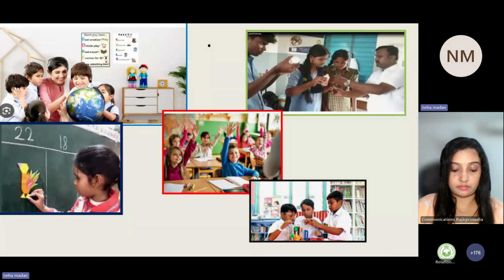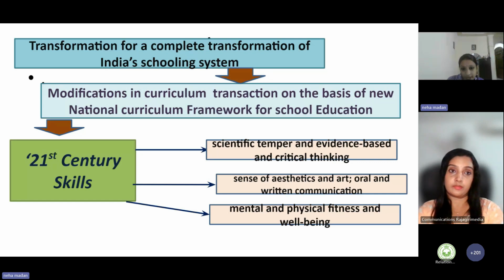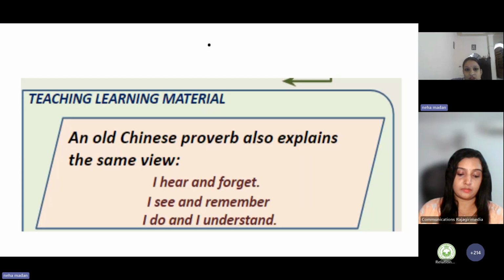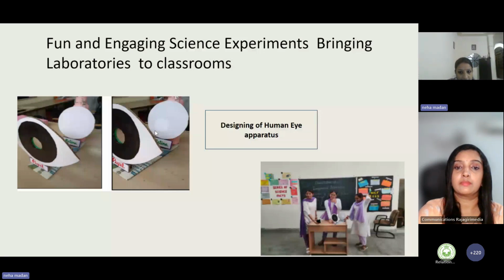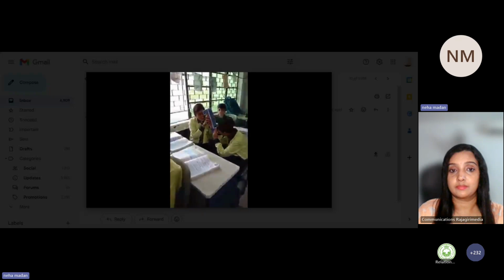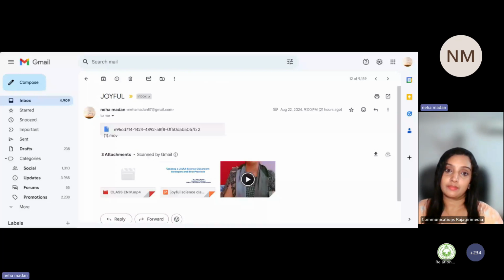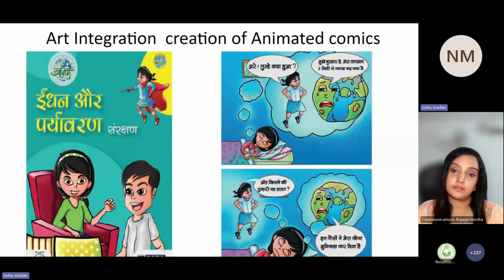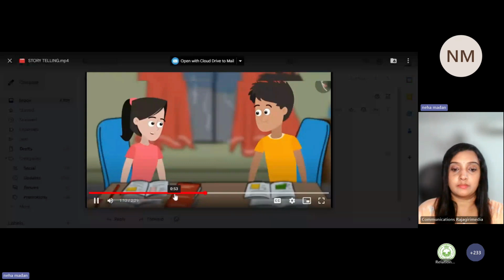Creation of Joyful Science Classroom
Addressed by Ms. Neha Madan
Asst.Professor, Guru Ram Dass College of Education
Delhi